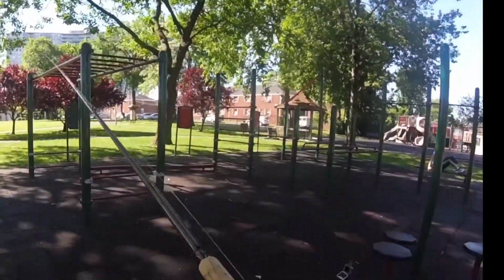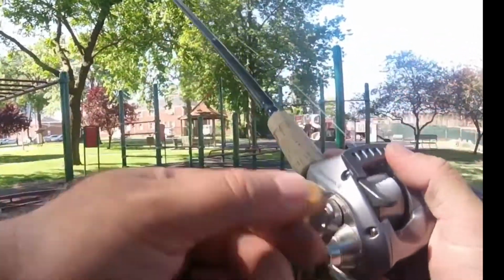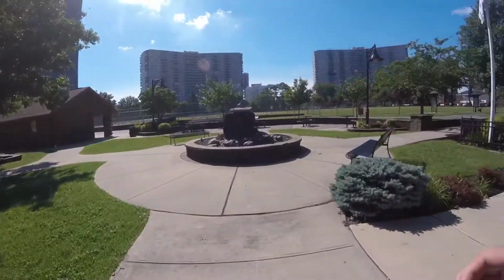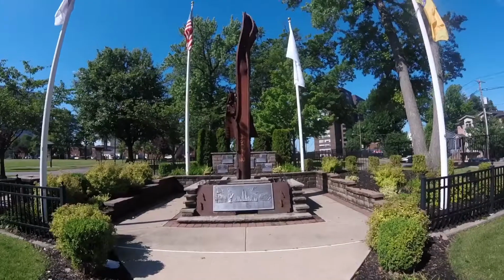Practicing Flipping and Pitching 101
In this video Aaron Perelli of AJP Fishing is going to show you the basics and the best fundamentals to keep up with your practice to flipping and pitching.